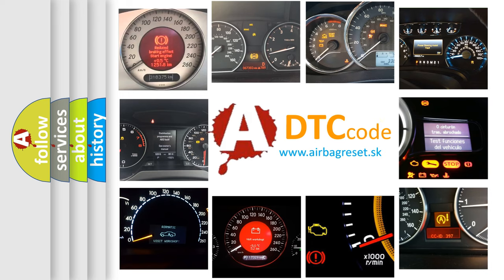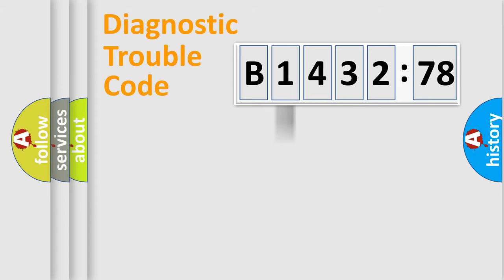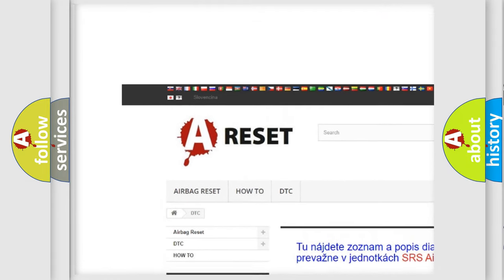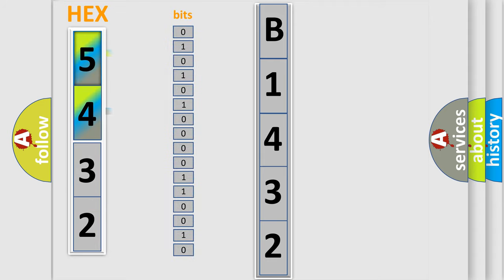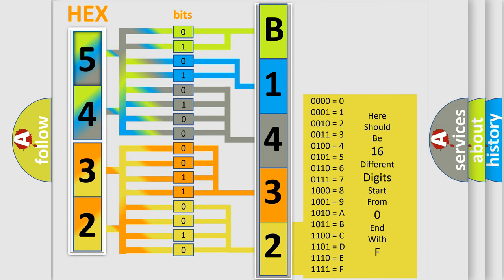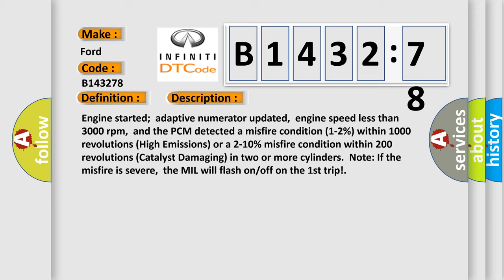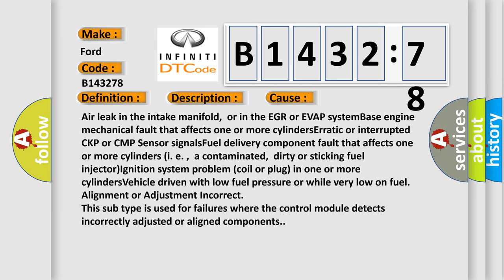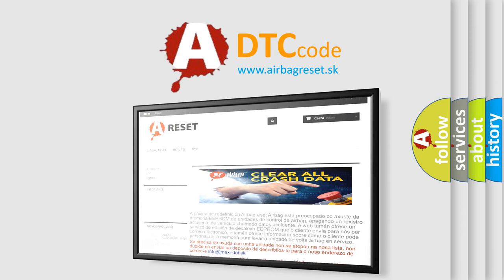DTC Ford B1432-78 Short Explanation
Contents:
0:21 Basic DTC analysis according to OBD2 protocol standard.
1:48 Insight into programming
2:58 A diagnostically understandable description of the Diagnostic Trouble Code
3:05 Basic error definition

Make:
Ford
Code:
B1432 78
Definition:
Multiple Cylinder Misfire Detected
Description:
Engine started;adaptive numerator updated,engine speed less than 3000 rpm,and the PCM detected a misfire condition (1-2%) within 1000 revolutions (High Emissions) or a 2-10% misfire condition within 200 revolutions (Catalyst Damaging) in two or more cylinders.Note: If the misfire is severe,the MIL will flash on or off on the 1st trip!
Cause:
Air leak in the intake manifold,or in the EGR or EVAP systemBase engine mechanical fault that affects one or more cylindersErratic or interrupted CKP or CMP Sensor signalsFuel delivery component fault that affects one or more cylinders (i. e. ,a contaminated,dirty or sticking fuel injector)Ignition system problem (coil or plug) in one or more cylindersVehicle driven with low fuel pressure or while very low on fuel
Failure Type: